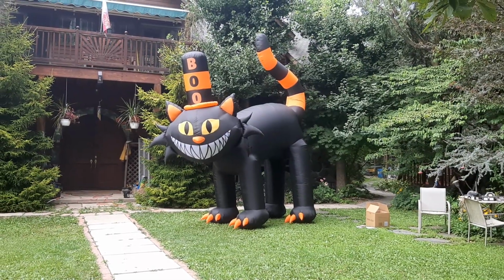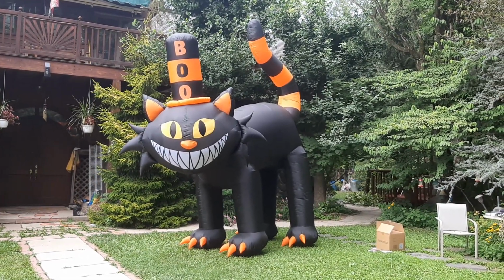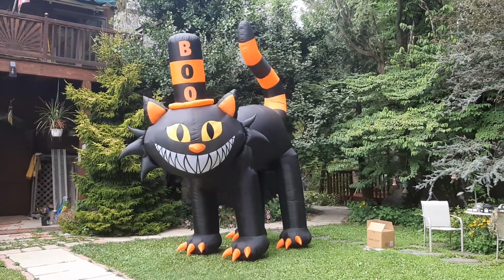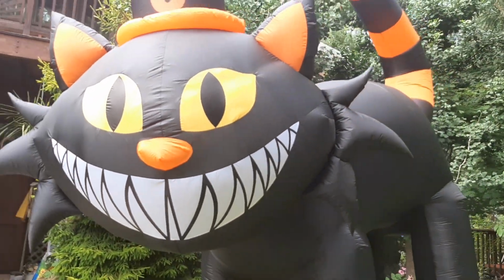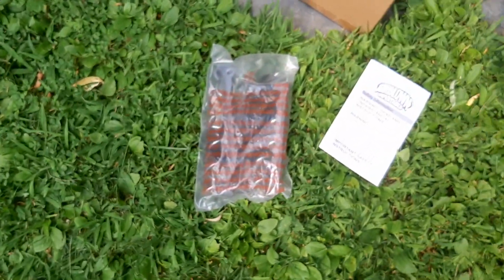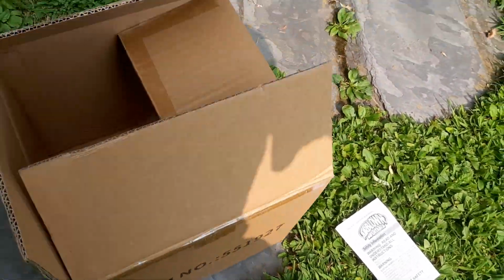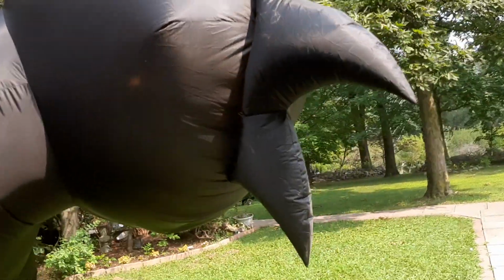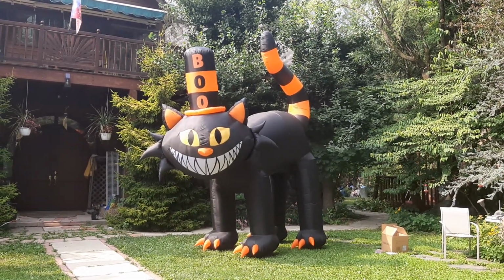NEW FOR 2025 Gemmy Halloween Inflatable 13ft Cat with Boo Hat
Boo-t-ful Cat with claws yard balloon